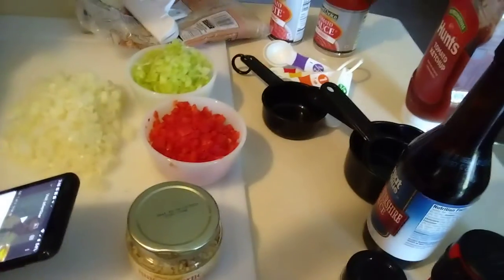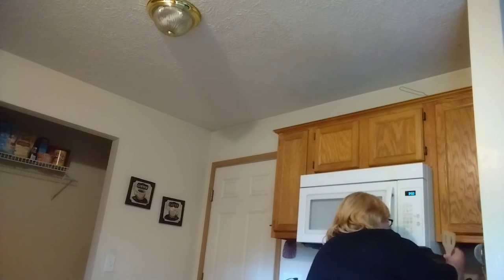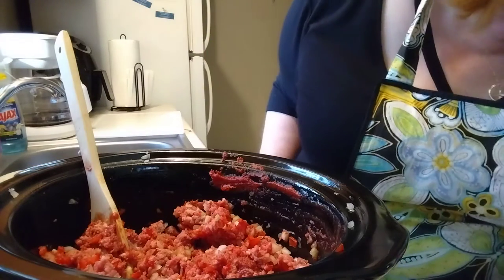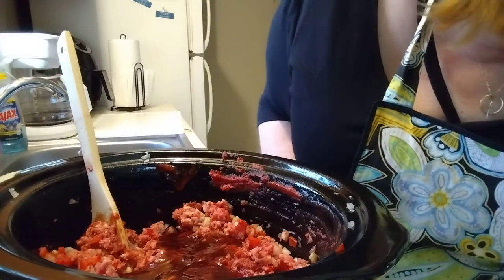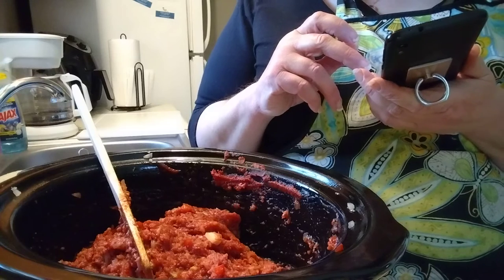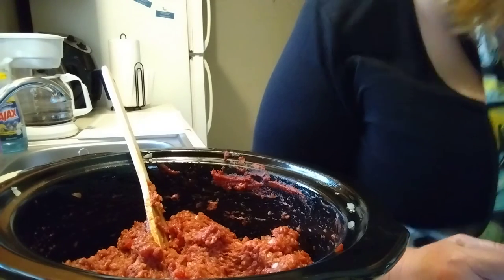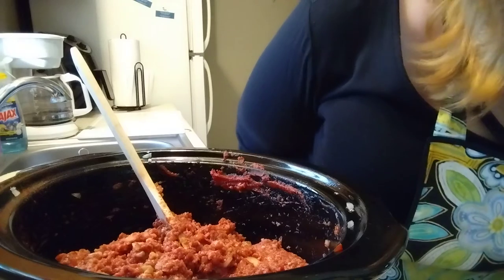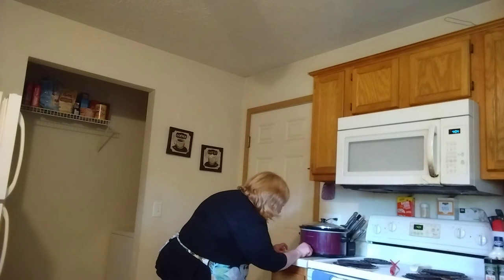Miss Amy's Southern Crock Pot Sloppy Joe's ❤️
These are DELISH, Yawl! 😋